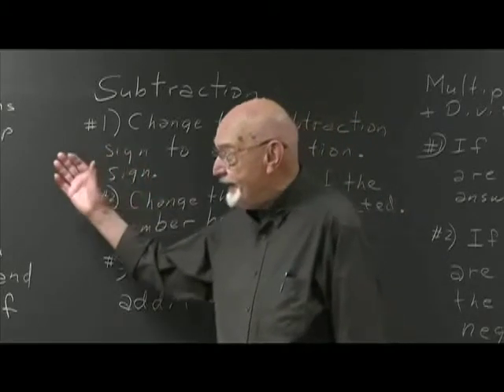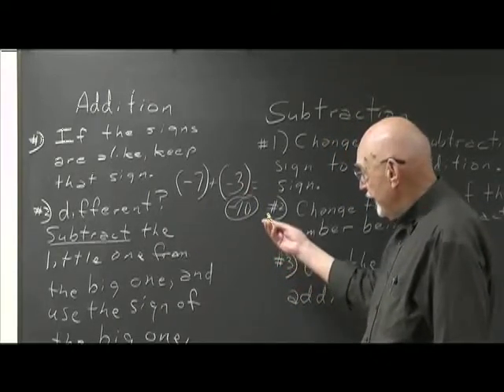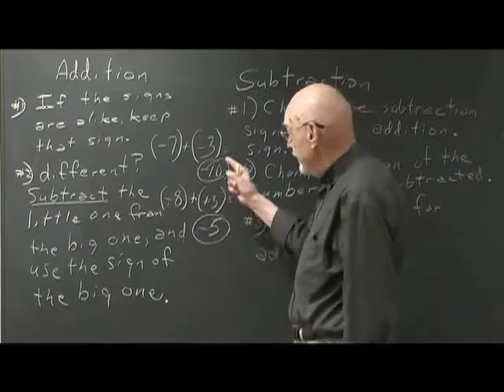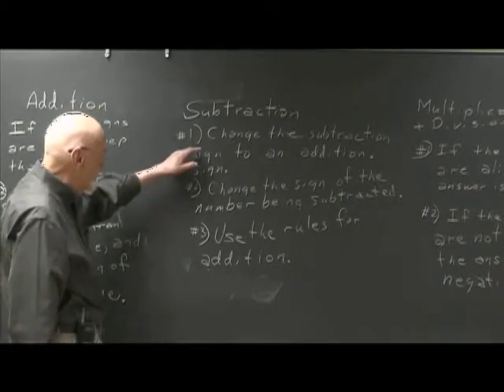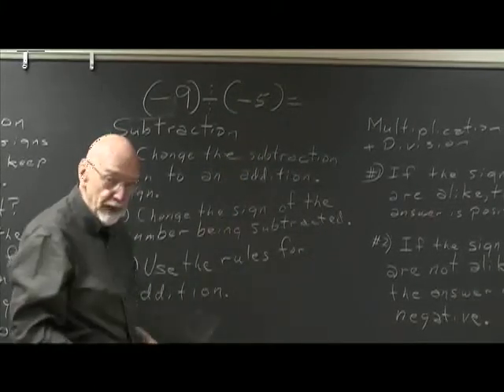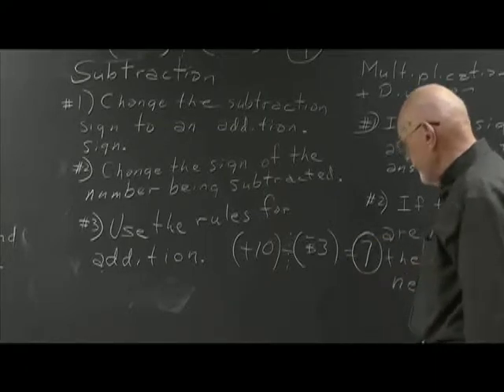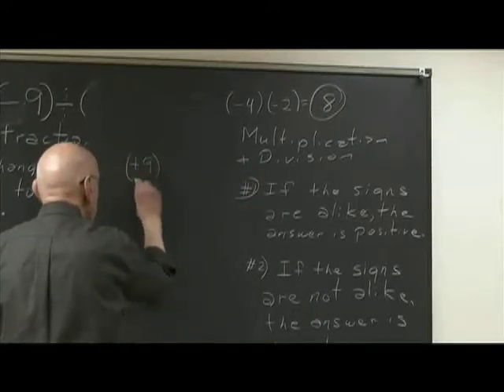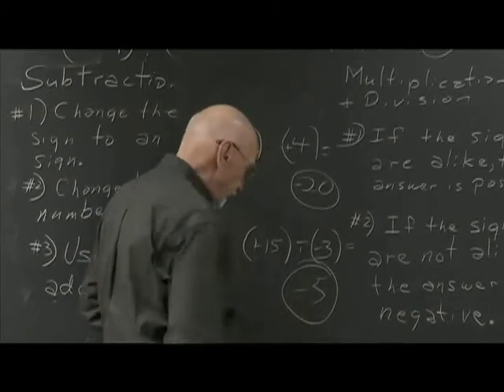I GOT IT MATH CURE: Lesson 11